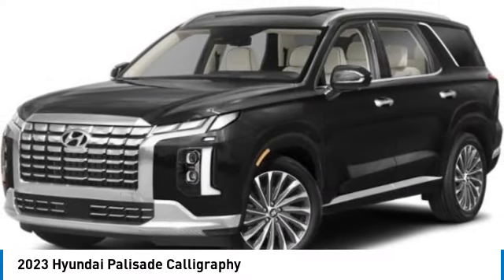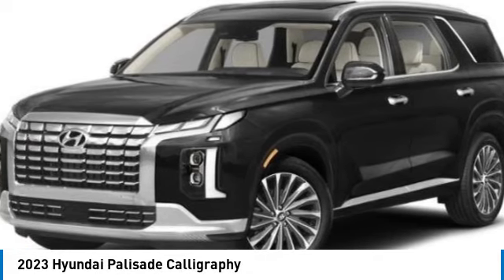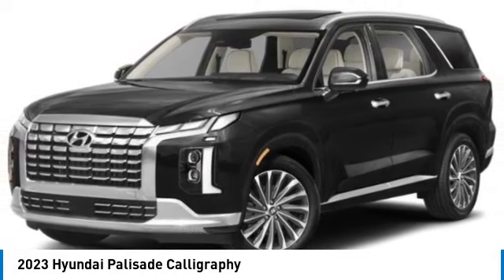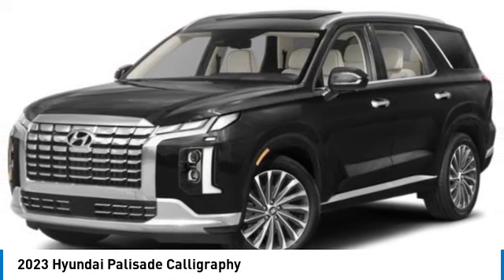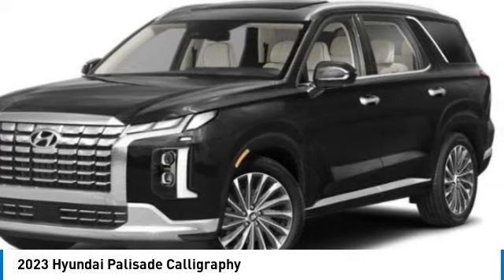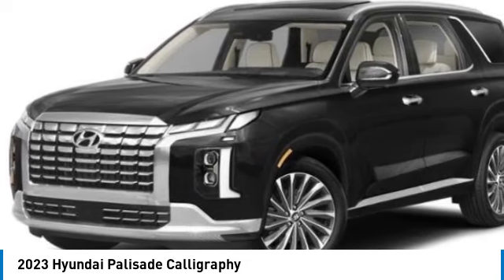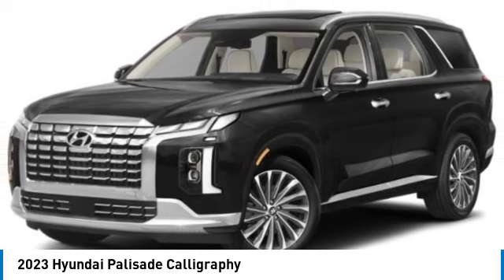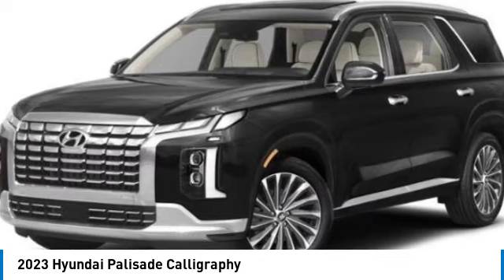2023 Hyundai Palisade H43502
2023 HYUNDAI PALISADE Huntington, WV
Stock# H43502

Don't miss this 2023 Hyundai Palisade. It's equipped with Automatic transmission and features a Moonlight Cloud exterior. With 16 miles, you'll want to take this car home. Make a great choice today.